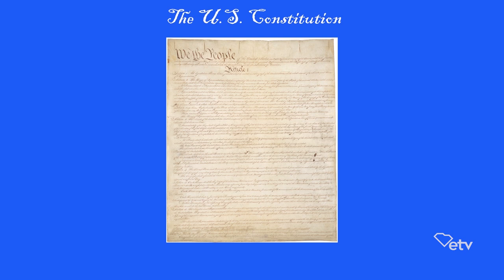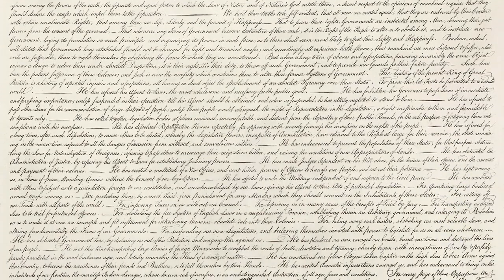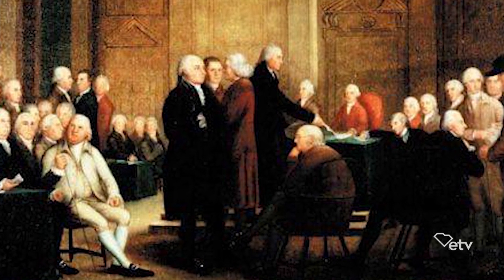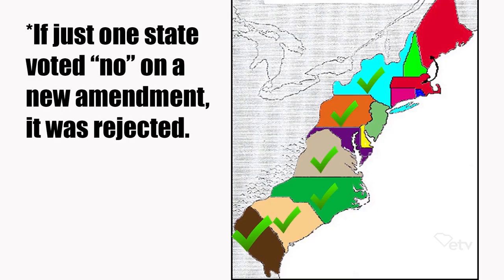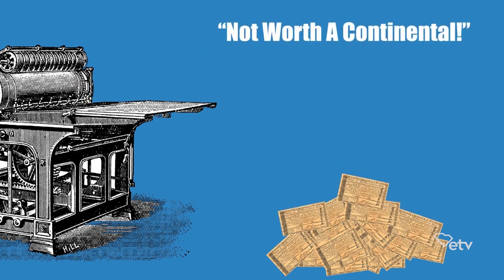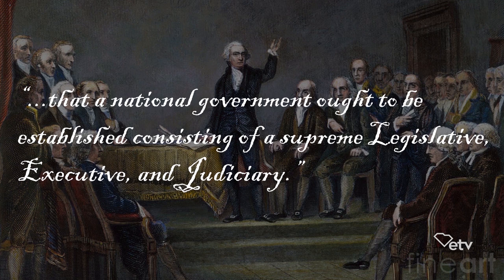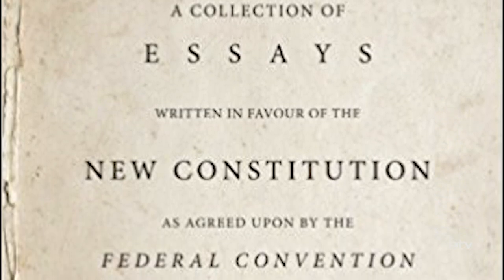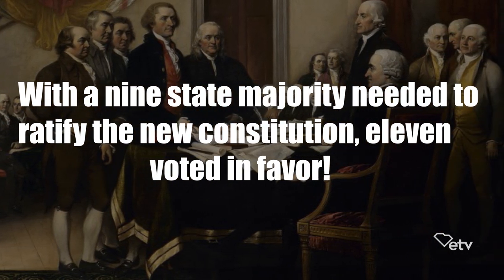Episode 3: Birth of the Constitution | History in a Nutshell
After the American Revolution, the new United States of America needed to form a permanent government of its own. Why did the Articles of Confederation fail, and how did the U.S. Constitution come to be? This episode of "History In A Nutshell" answers those questions!

History in a Nutshell is a series that explains historical events in layman's terms... In ten minutes, or less.  Produced by Knowitall.org, a K-12 website owned and managed by South Carolina ETV.